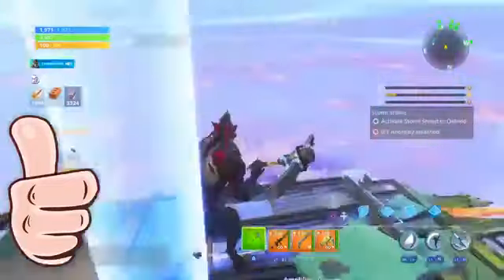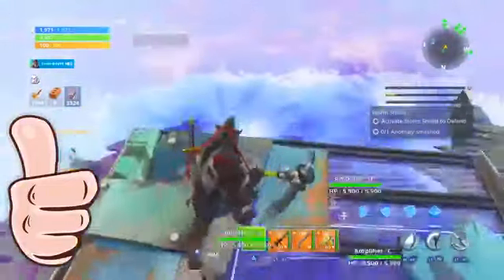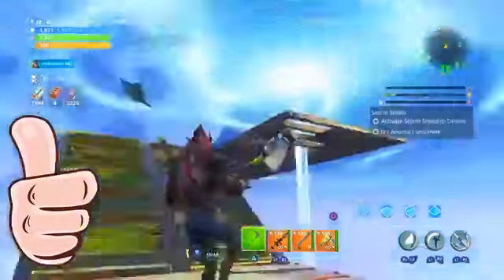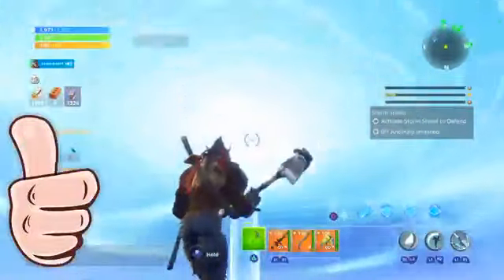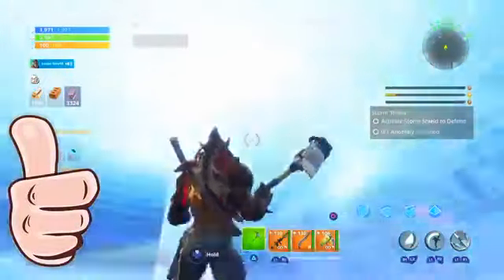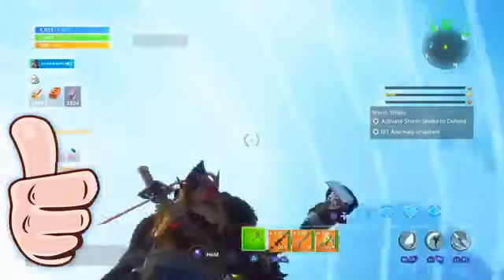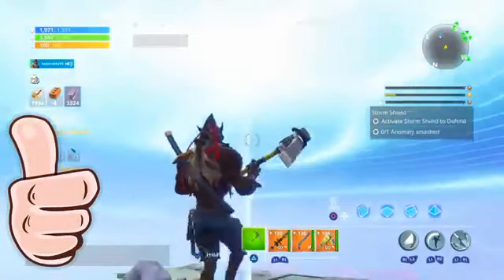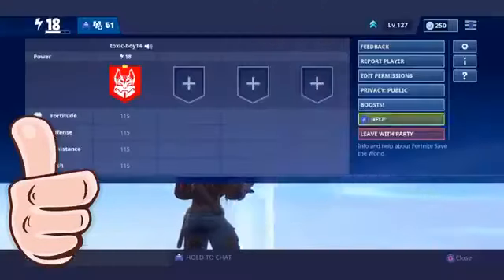FORTNITE SAVE THE WORLD DUPLICATION GLITCH